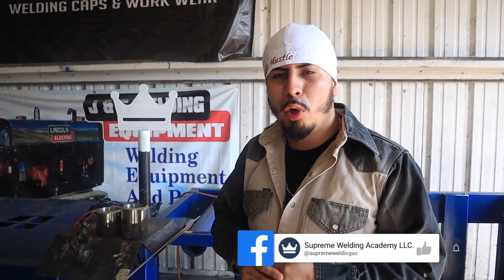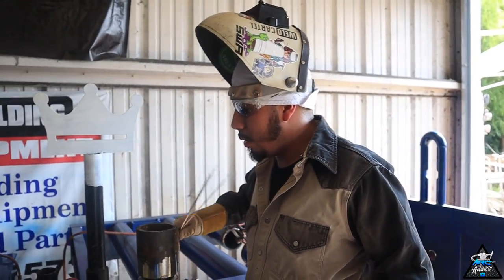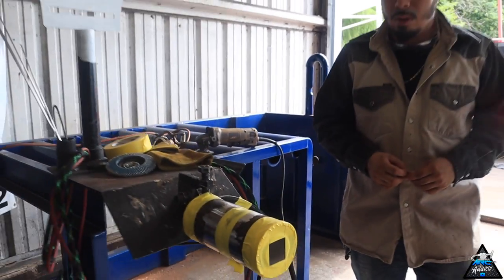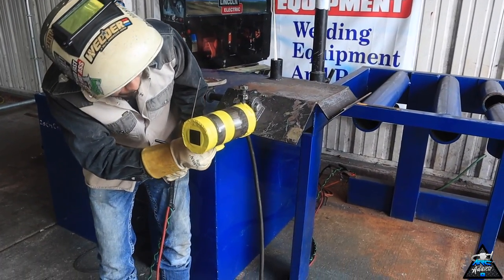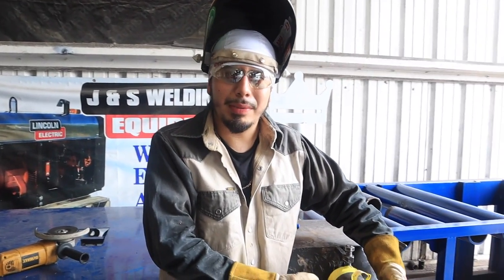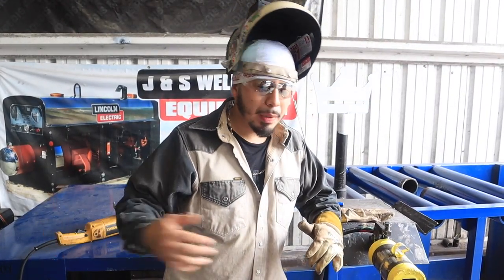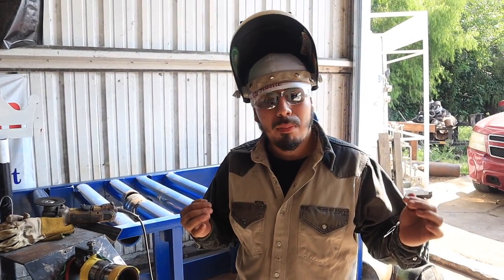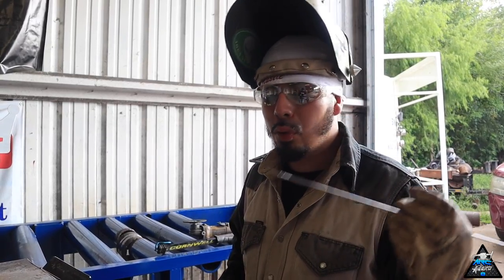309 STAINLESS TO CARBON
Instructor santana showing yall the welding procedures on a 3 inch carbon pipe. stainless to carbon

Like our facebook page @supreme welding academy llc